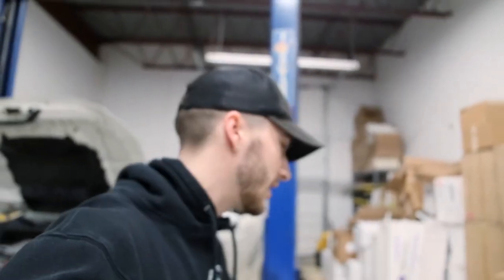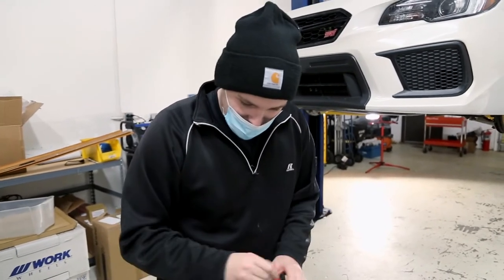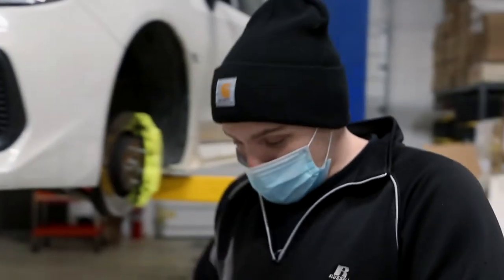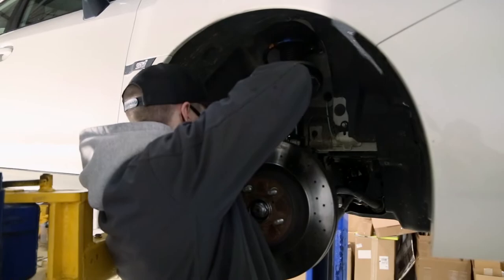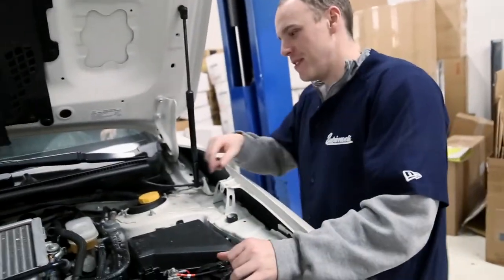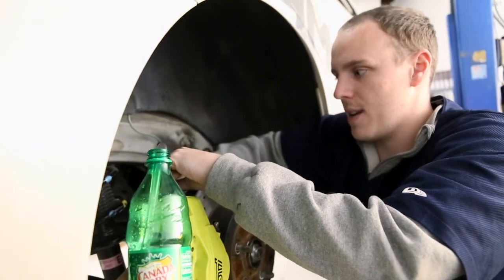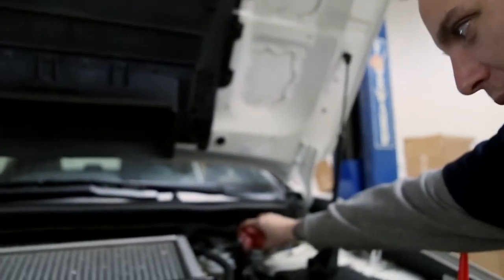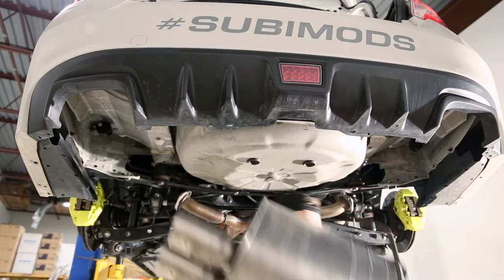Easy, Effective First Mods For Your 15+ WRX/STI! + Brake Line FAIL | SubiVlog Ep.3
On this episode of our Subivlog, the team presents 3 easy and effective first modifications you can do to improve your 2015+ Subaru STI or WRX with out breaking the bank! Watch as we overview the installation of new braided steel brake lines and so shiny new muffler deletes! We also cover the importance of installing a brake master cylinder brace as well as some of the key tips to bleeding your brakes and improving your OEM STI Brembo Big Brake system as a hole!

2.♫Music By♫
●Joakim Karud - Say Good Night

3.Title: Fresh Start by Joakim Karud